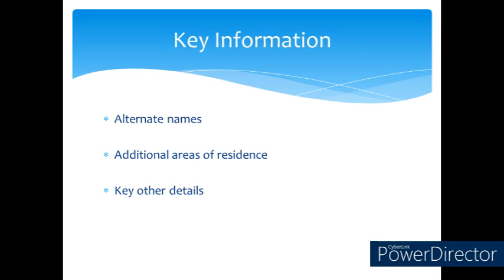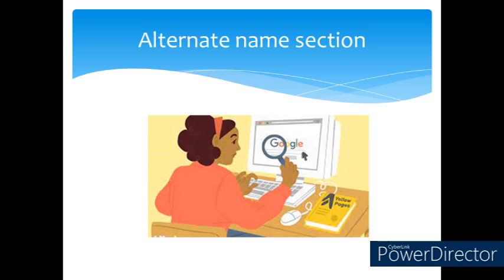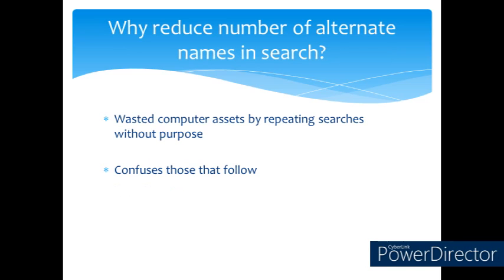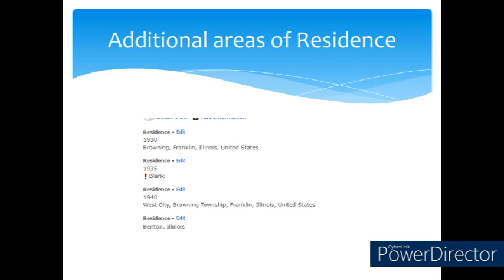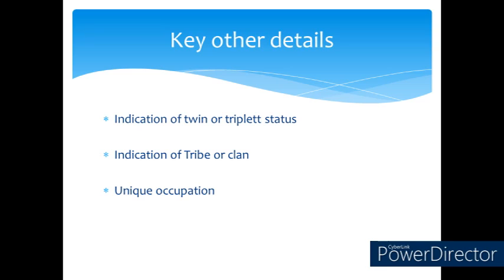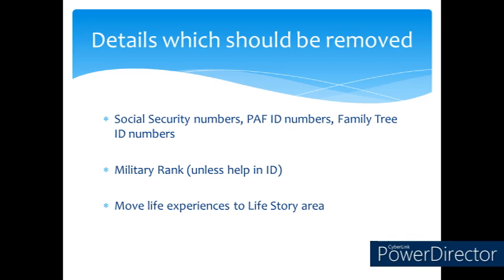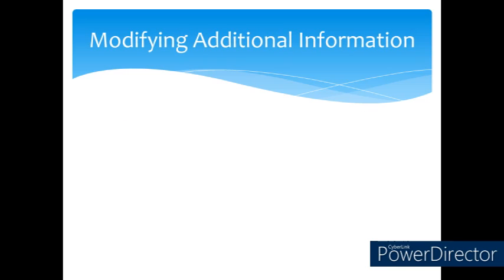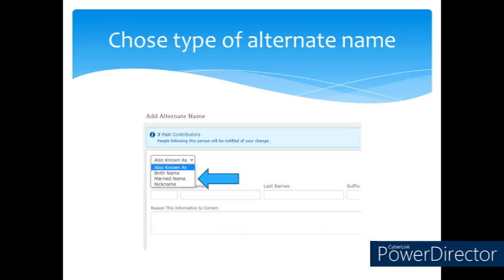303D Editing Additional Information section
The Addition Information of the Person Page in Family Tree often contains excessive information that slows down the research process.  But it also contains some critical elements that speed up the results on research.  The key is understanding what is clogging and which elements need to be added to cause the research process more effective